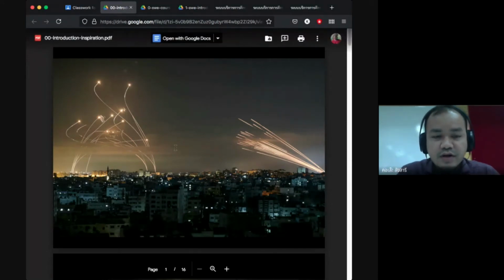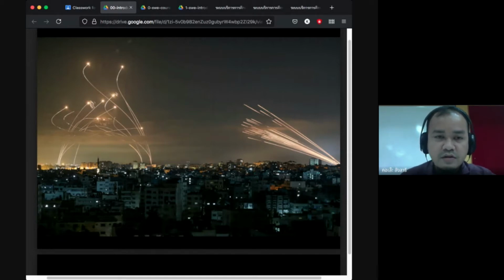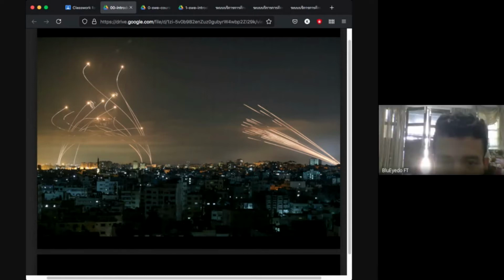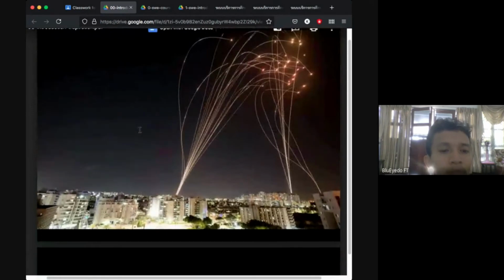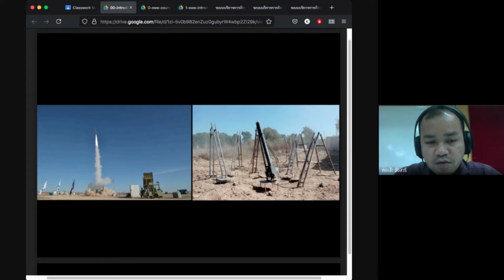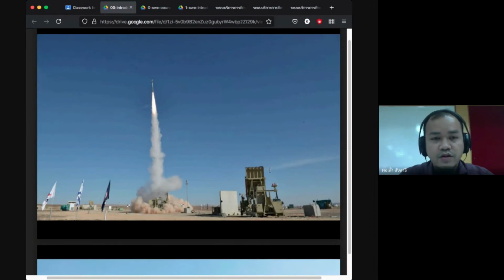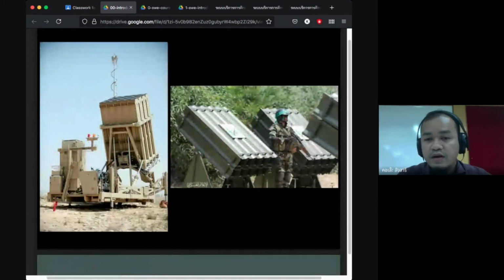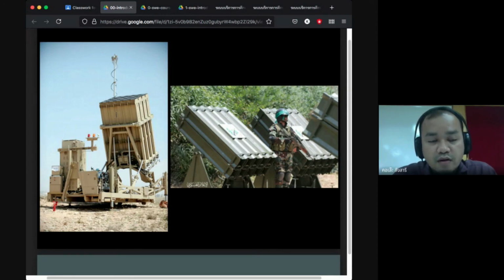Course Inspiration - Lecture 0.0 - Introduction to Software Engineering 2021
Course Inspiration to learn software engineering.

วิศวกรรมซอฟต์แวร์เบื้องต้น กระบวนการของซอฟต์แวร์ แนวคิดเกี่ยวกับเทคโนโลยีเชิงวัตถุ การวิเคราะห์ความต้องการของซอฟต์แวร์ การออกแบบส่วนต่อประสานกับผู้ใช้ การออกแบบสถาปัตยกรรมซอฟต์แวร์ แนวทางการออกแบบเชิงวัตถุ หลักการใช้ภาษาทางภาพเพื่อการออกแบบ UML (Unified Modeling Language) การทดสอบซอฟต์แวร์ การจัดการโครงงานซอฟต์แวร์ วิวัฒนาการซอฟต์แวร์ การตรวจสอบ ความสมเหตุสมผล การประมาณต้นทุนซอฟต์แวร์ การประกันคุณภาพซอฟต์แวร์ การปรับปรุงกระบวนการผลิต ซอฟต์แวร์แบบบูรณาการ และเครื่องมือสนับสนุนวิศวกรรมซอฟต์แวร์

This is the Introduction to Software Engineering course.

Kholed Langsari
Academic Email